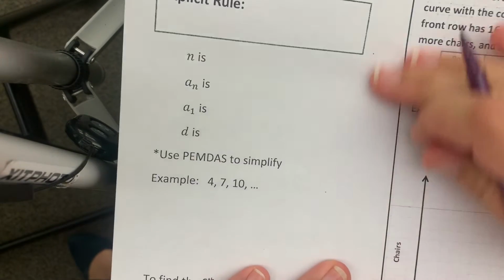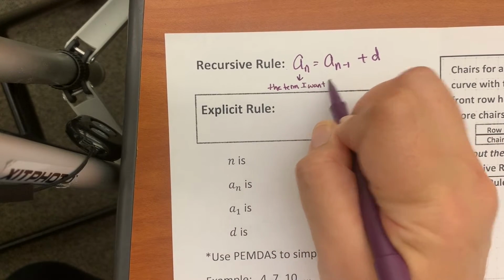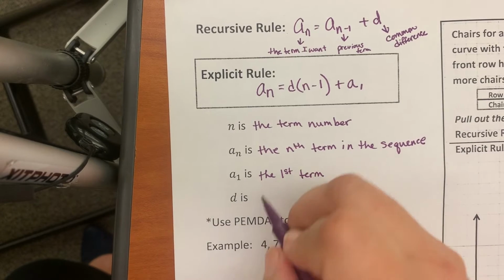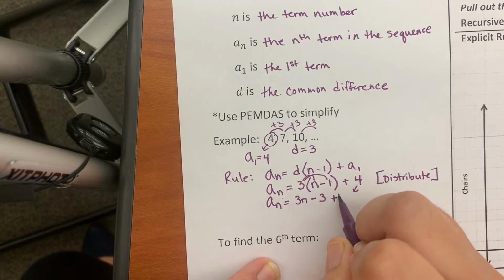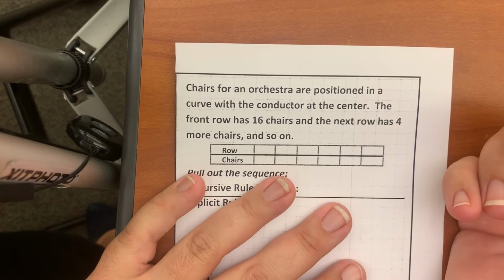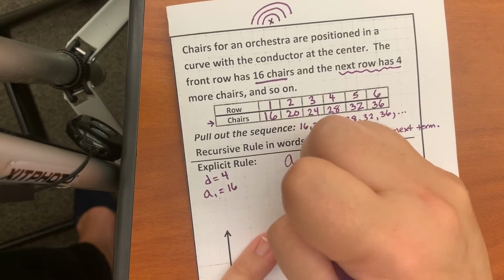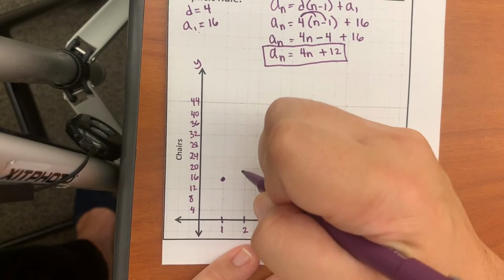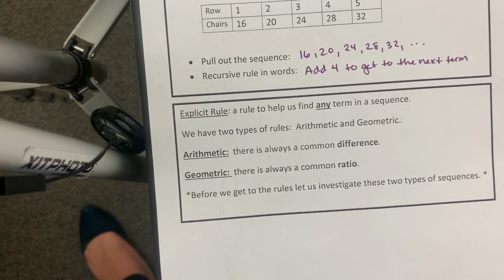ISN - Arithmetic Sequences